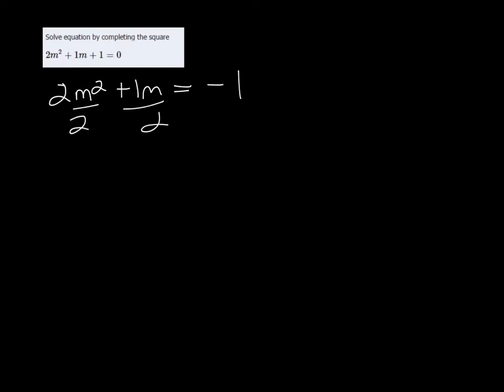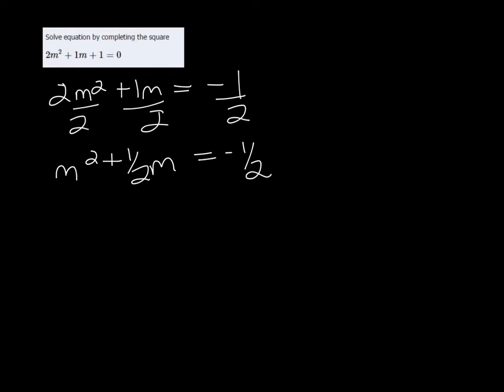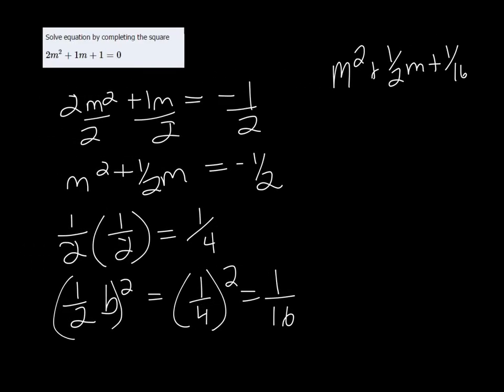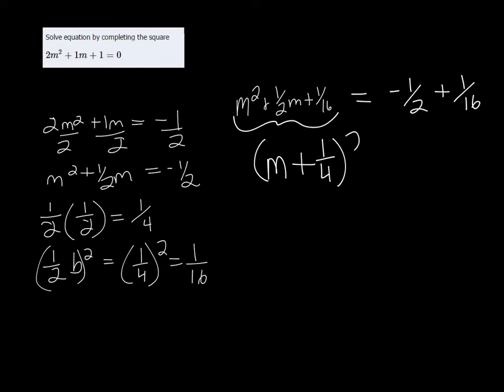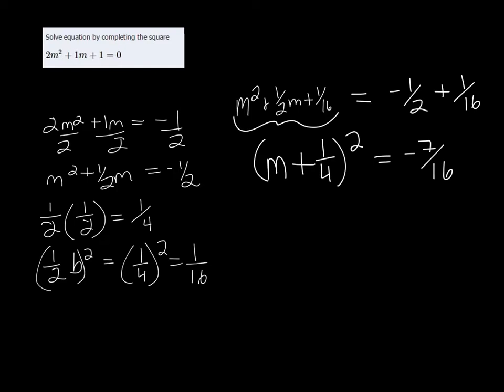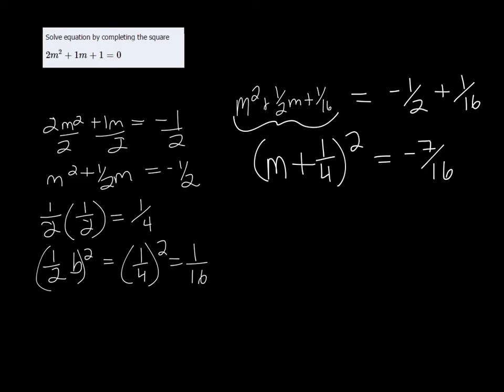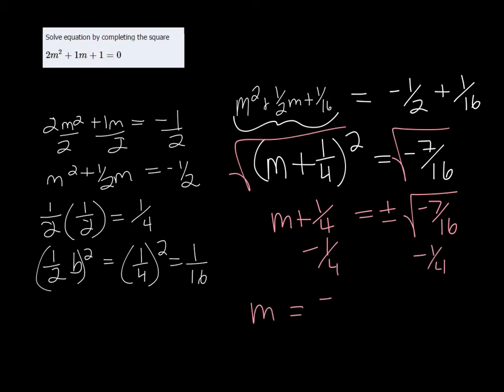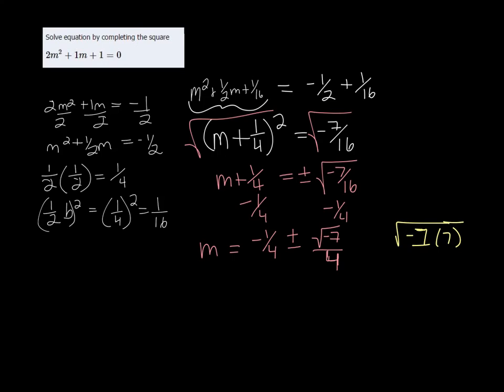MTE 9 Week 2#11